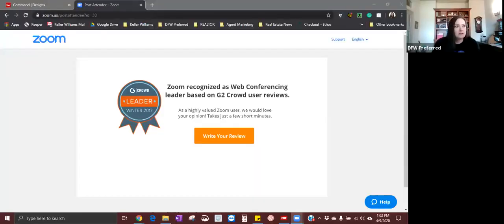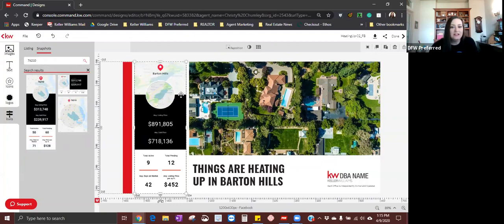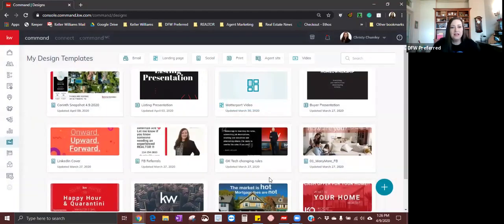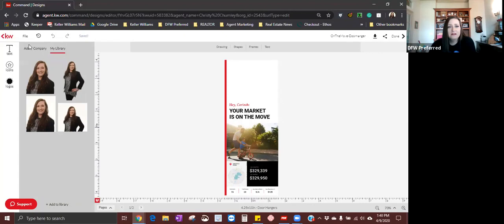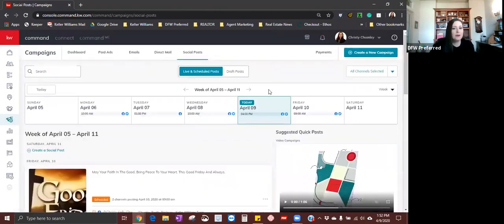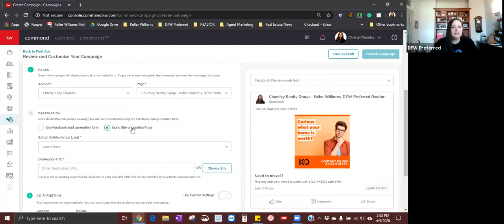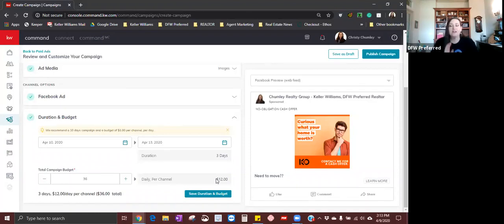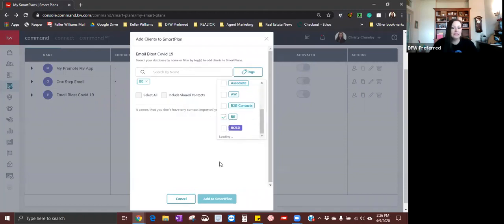Marketing in Command